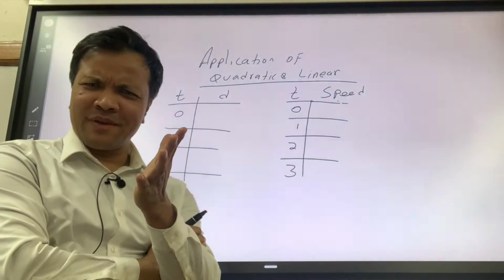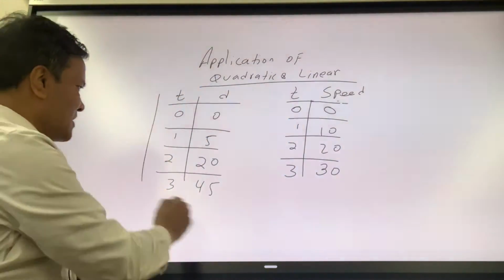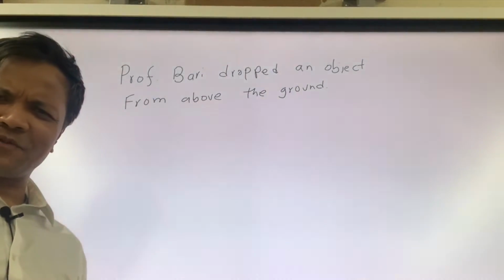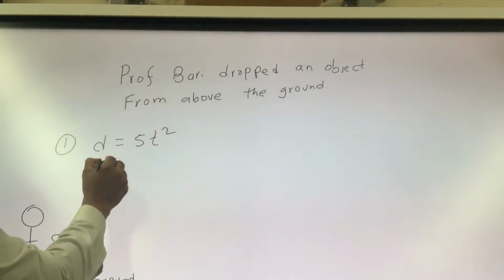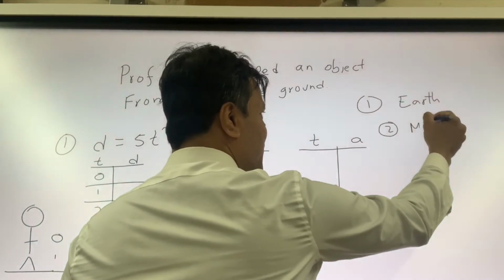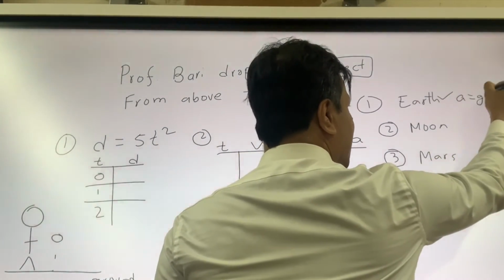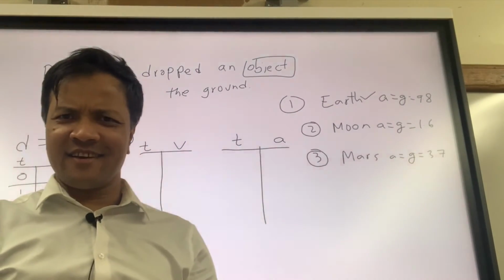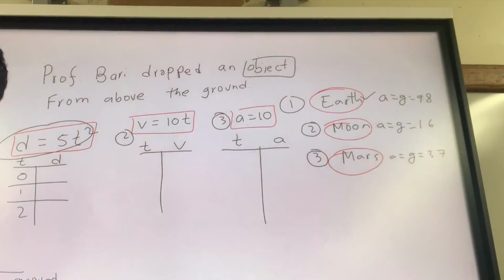MATH 01 | Application of Quadratic and Linear Functions 2